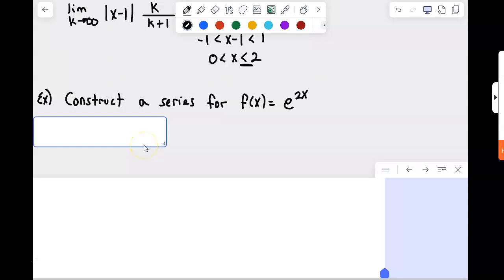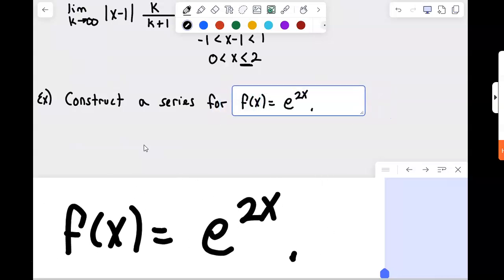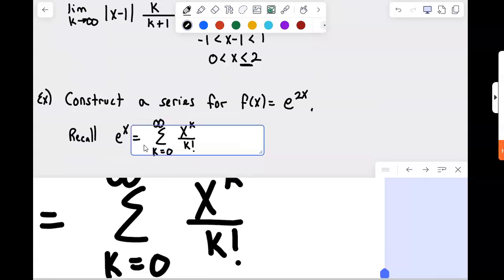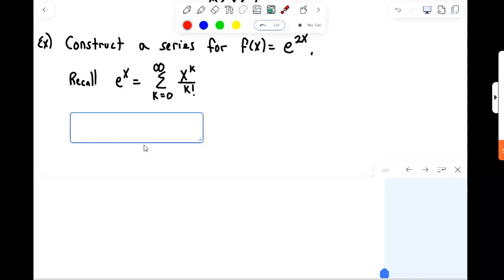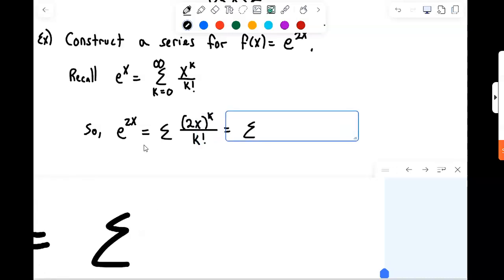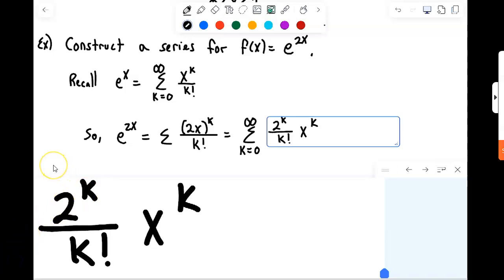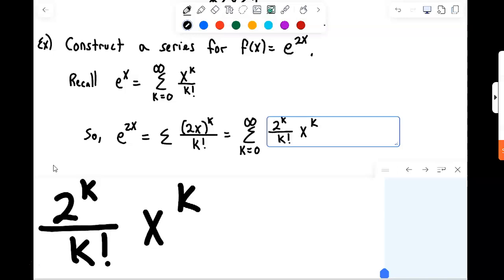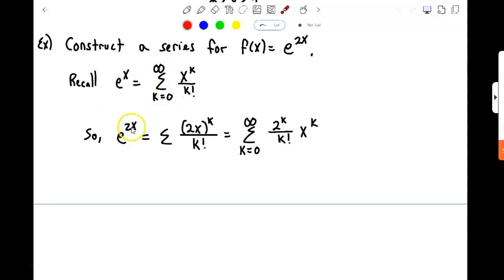Taylor Series 1